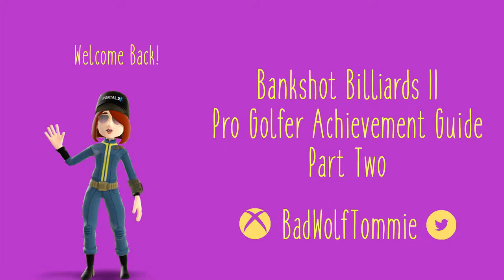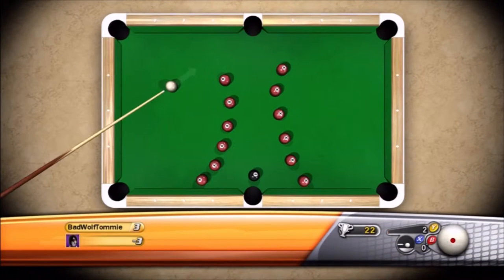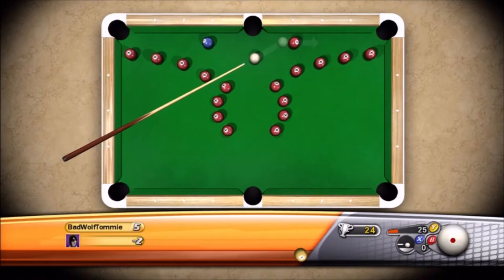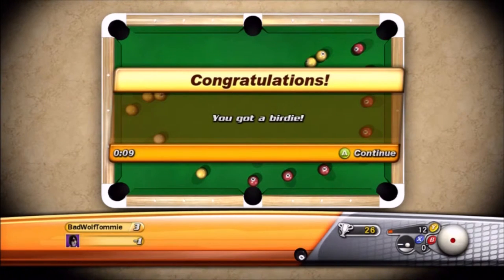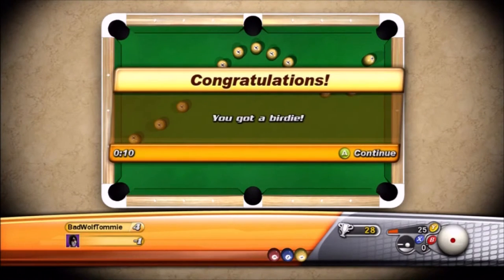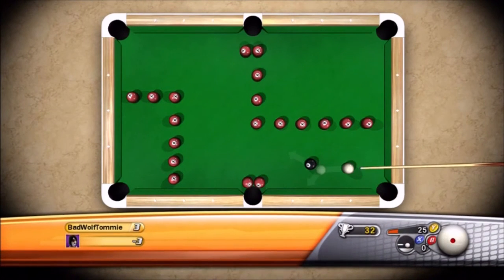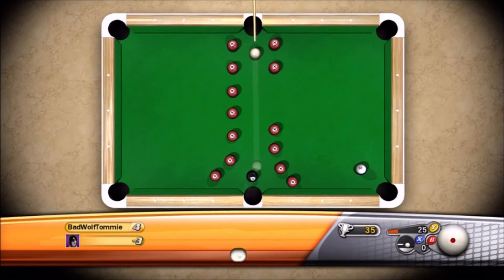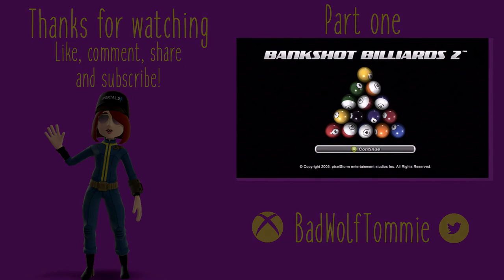Bankshot Billiards 2 - Pro Golfer Achievement - Holes 19 - 36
Bankshot Billiards 2 is an XBLA title from 2005. In this two-part guide, we look at how to achieve Pro Golfer, which requires you to "come in under par on all the golf tables." The description is misleading though: you do not have to reach par or under on every individual table, but across the cumulative table score.

This video will show you how to get par or under on the last 18 holes of the game. Audio is not needed if you take note of the following:

-These videos only use the Y button and left stick to adjust your shot, ignoring the B and X buttons.
-Holding down right trigger while you adjust the power with Y will give you precision control, unlike the struggle you see in the videos (thanks BionicLyon!)
-Scratching will incur a +1 penalty per turn
-Sinking a yellow ball will incur a +1 penalty per turn
-Touching a red ball will incur a +2 penalty per turn
-Pay attention to the powers used in the bottom right corner
-Be patient and utilize your turns available

Carry on!

Jump to a table:
Table 19: 0:10
Table 20: 0:40
Table 21: 1:20
Table 22: 1:49
Table 23: 2:20
Table 24: 3:06
Table 25: 4:29
Table 26: 5:09
Table 27: 5:49
Table 28: 6:54
Table 29: 7:37
Table 30: 8:22
Table 31: 8:54
Table 32: 9:33
Table 33: 10:14
Table 34: 10:43
Table 35: 11:01
Table 36: 12:09